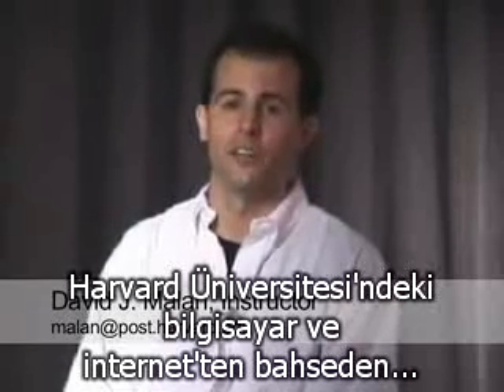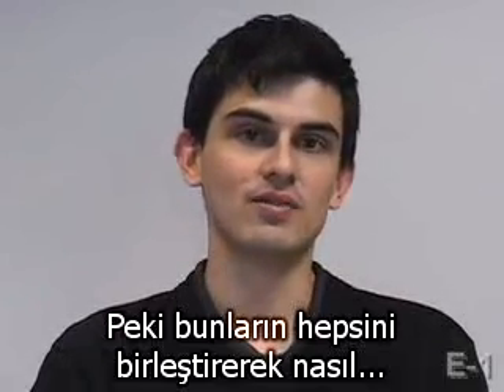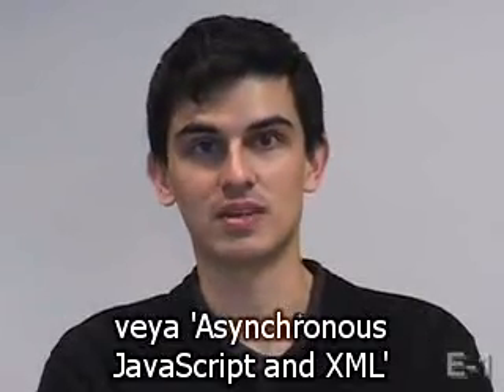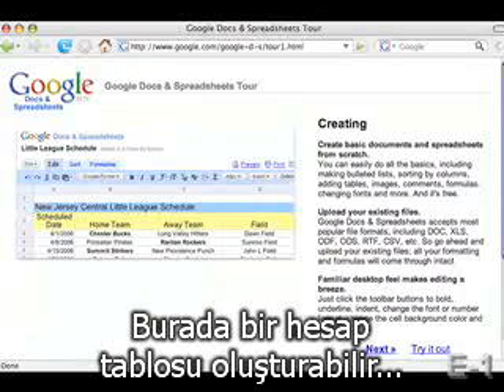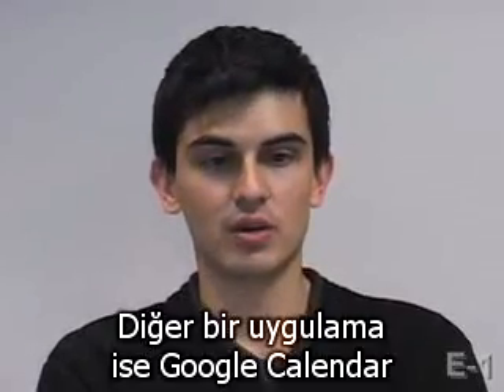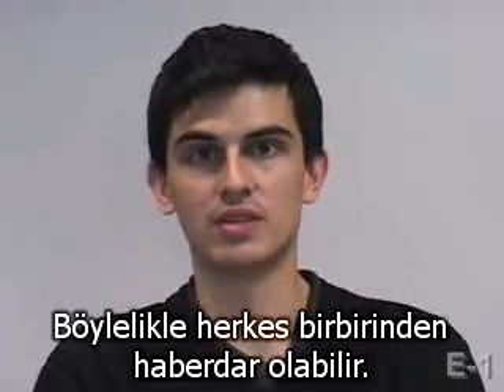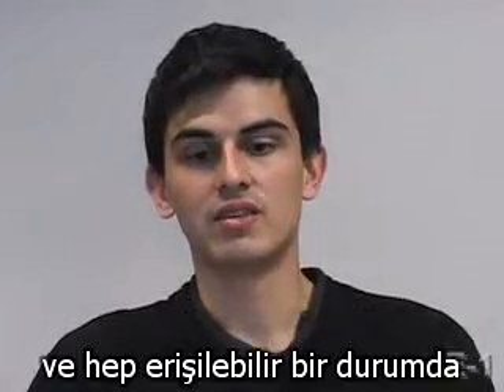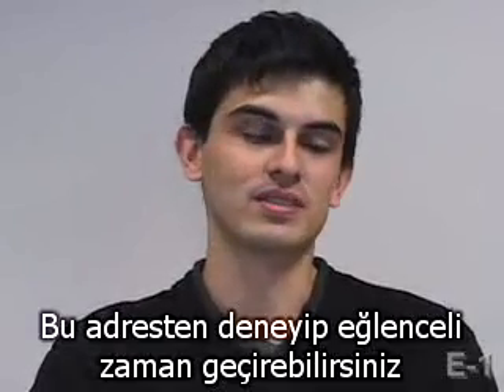0804 web-based_applications